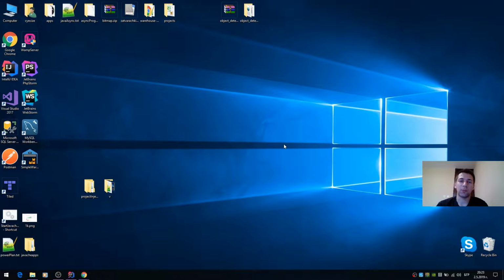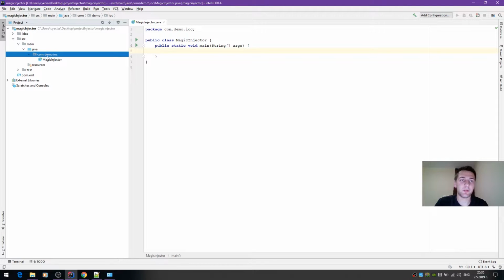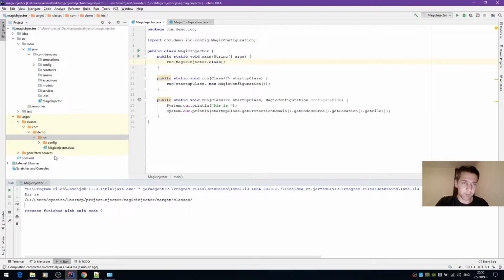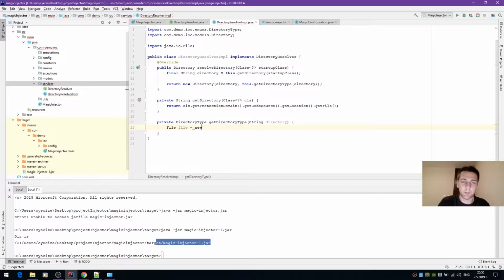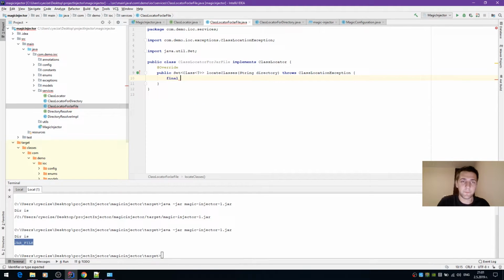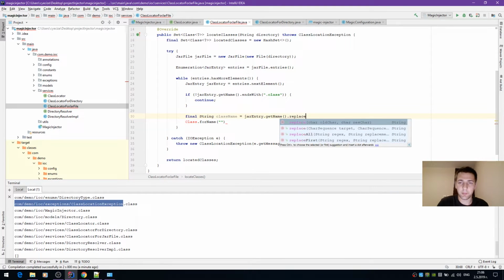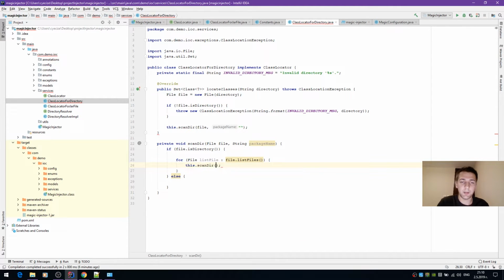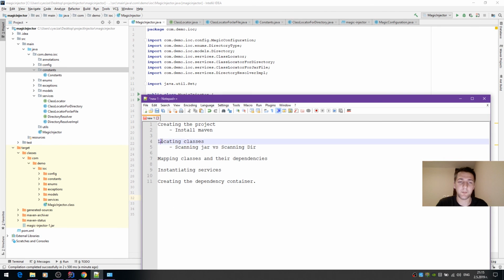Dependency Injection Framework From Scratch (Spring Boot Replica) (Java) Part One - Scanning Classes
Create your own custom Dependency Container (IoC Container) Framework from the ground up without any third party libraries, just java.

The custom container will be able to replicate the functionality of Spring Boot's IoC Container - "Spring Context".
For example you we will have our own @Service and @Bean annotations and we will automatically resolve all dependencies.

In order for the video to be more understandable, I have split the development process into 5 main sub tasks:
Locate Classes
Map Classes
Instantiate Services And Beans
Implement Dependency Container Service

In this Part we are covering the first 2 sub task - Creating the project and scanning all classes in the application.

Scanning the classes is little tricky since there are 2 ways of running a java app - from .jar file and from directory (calling the main class).

So in this video I am showing how to scan classes both from jar file and from a directory.